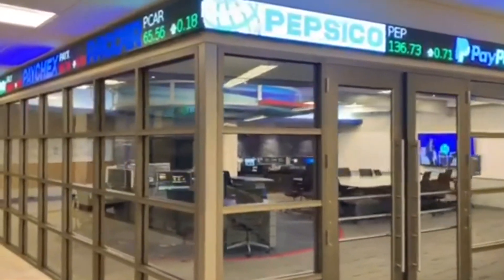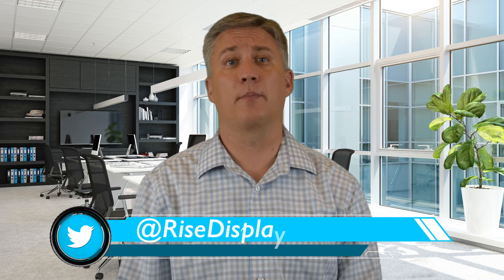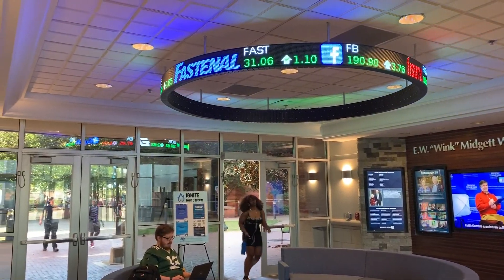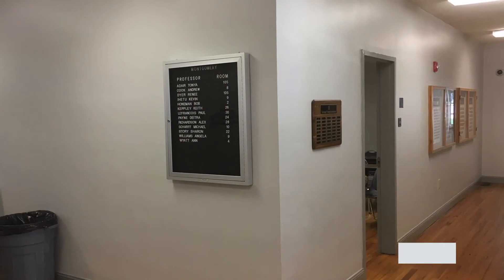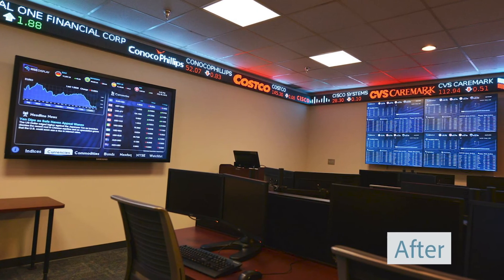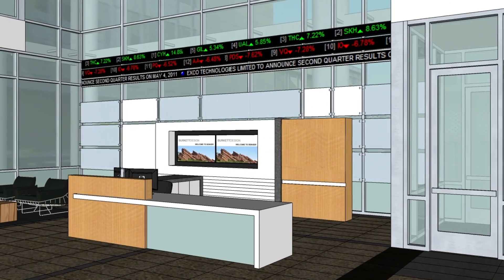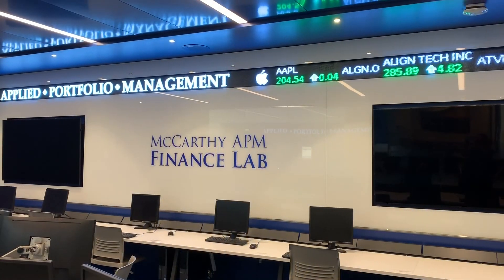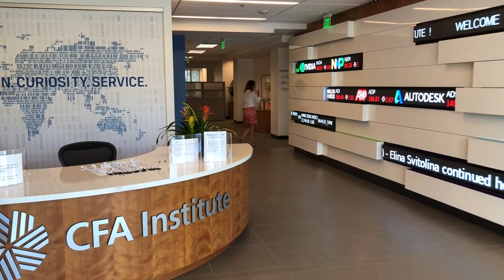Rise Display - Finance Lab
Listen to Ryan Cahoy talk about why their tickers are great for Finance Labs.